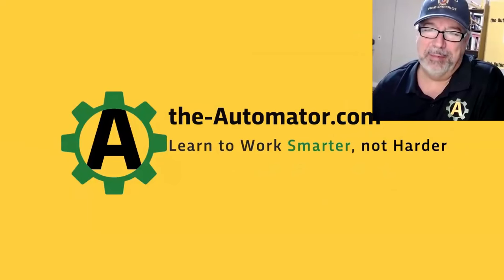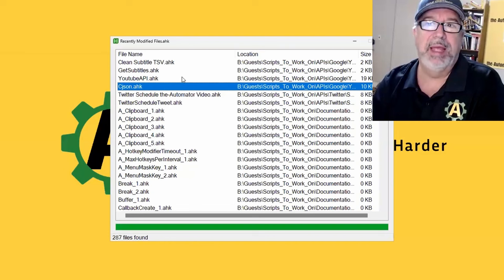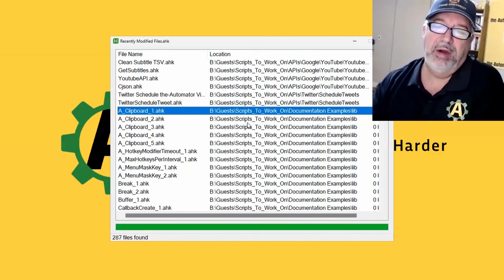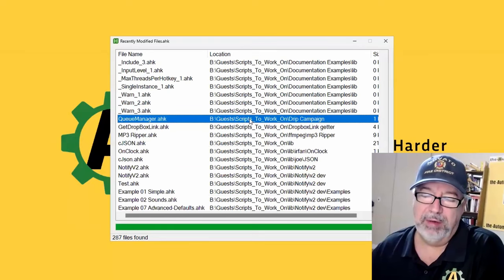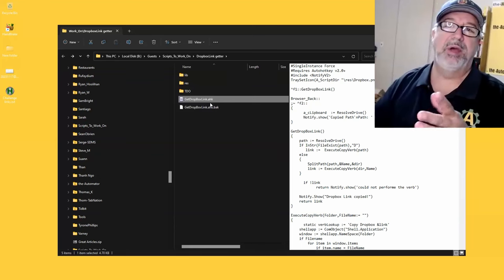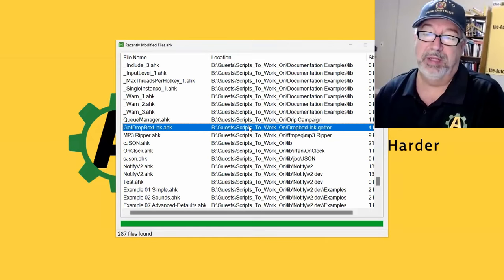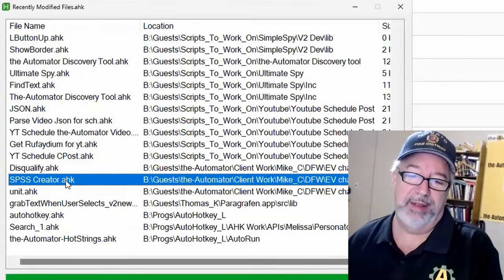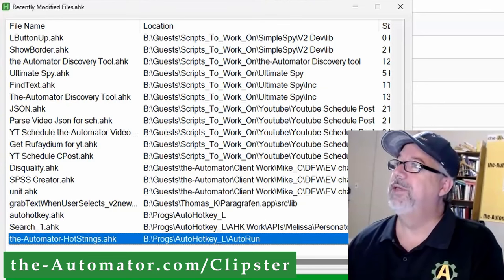What we Automated with AutoHotkey this week 26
TLDR: AHK can be used to automate a wide range of tasks, saving time & increasing productivity in various areas such as file management, notifications, email management, & data extraction
1. 00:00 🤖 We automated finding modified AHK files, extracted YouTube subtitles, fixed emoji display, & scheduled tweets for over 1400 videos
 1.1 The script runs to find AHK files modified in the last week, & it found 287 files, indicating a busy week
 1.2 We automated the extraction of YouTube subtitles using a Chrome extension to bypass the API limitations & clean up the inaccurate subtitles
 1.3 Speaker discussed using the cjson library to correctly display emojis in YouTube API & chat bot titles
 1.4 Speaker automated scheduling tweets for over 1400 AHK videos & also incorporated blog posts for main topics
2. 03:34 🤖 Organized & extracted examples from AHK help file, bundled V1 & V2 downloads, & created new drip campaigns for automated emails
 2.1 Organizing & extracting examples from the AHK help file to train the chatbot with V1 & V2 code
 2.2 Organizing & bundling V1 & V2 downloads with subfolders for easy access & comparison
 2.3 Created new drip campaigns to automate emails for people who sign up for newsletter or download, including a series of emails for AHK beginners & campaigns to recruit people to the hero club or for a call
3. 06:38 🤖 Automating file path retrieval & Dropbox link generation with AHK, while also comparing cjson libraries for audio book format conversion
 3.1 Speaker demonstrates how they automated the process of obtaining the full path of a file & navigating to it using AHK, making it easier to share files with others
 3.2 Using AHK, Speaker automated the process of getting Dropbox links, making it simple & easy for Dropbox users
 3.3 Speaker discusses the use of FFM imp Peg Ripper to convert audio book formats & compares the speed of cjson libraries from Geek dude & tikb
4. 10:01 🤖 Speaker automated notifications using AHK & worked on adapting the notify class to display on a specific monitor
 4.1 Speaker used AHK to create a script for notifying & used a clipshare tool to notify someone while they were recording a video
 4.2 Adapting the notify class to allow for choosing the display monitor & working on getting it to display on the third monitor
5. 11:44 🤖 AHK can automate tasks, create & execute snippets with Hotkeys, export menus with icons, & evaluate email addresses for the newsletter manager using a complex algorithm
 5.1 Speaker discusses creating a library of examples for AHK & prompt assistant to automate tasks
 5.2 Speaker discusses the ease of exporting menus with icons using a tool, & plans to create libraries for free downloads for AHK examples
 5.3 AHK can be used to create & execute snippets & other code with Hotkeys & HotStrings, making it a versatile automation tool
 5.4 Automated the evaluation of email addresses for the newsletter manager using a complex algorithm to filter out bad words & repetitive characters, with a scoring system to automatically ban certain addresses
6. 15:42 🤖 AHK was used to automate copying document paths, updating Simple Menu, & adding new icons for connecting & using different tools, while also encountering issues with running the script & needing to report the problem
 6.1 Speaker discusses the complexity of a script & the need to integrate a list manager with other programs, encountering issues with running the script & needing to report the problem
 6.2 Speaker discusses using AHK to automate copying the path of a document & making updates to a tool called Simple Menu
 6.3 The program now automatically launches as an admin if it detects an admin program, & new icons have been added to help with connecting & using different tools
7. 19:30 🤖 UIA viewer used as a map for AHK tools, challenges with character alignment & V2 version, issues with launching tools without admin mode
 7.1 Speaker discusses the use of UIA viewer as a map to help people know which tools to use with AHK
 7.2 Alignment of characters was difficult due to varying widths, & automate my task was swapped out for fine text, which was borrowed from & influenced by automate my task but is still too complicated for the average person
 7.3 Speaker discusses the complexities of using the V2 version of a tool & the issues with launching certain tools without admin mode
8. 22:22 🤖 Speaker automated disqualifying study responses & extracting questionnaire data using AHK, saving time & increasing productivity, with additional automated processes such as data file generation, unit testing, client script updates, & email appending
 8.1 Speaker automated the process of disqualifying responses in a study using AHK to avoid the manual & time-consuming task of searching & disqualifying IDs
 8.2 Speaker automated the process of extracting questionnaire data using an API call & looping over a list of qualifications, creating a simple script to run the program